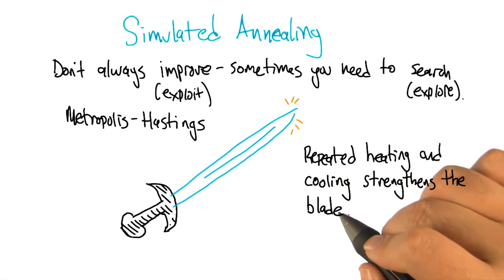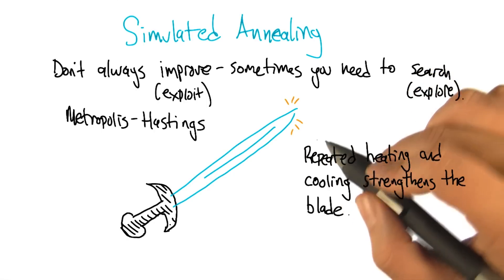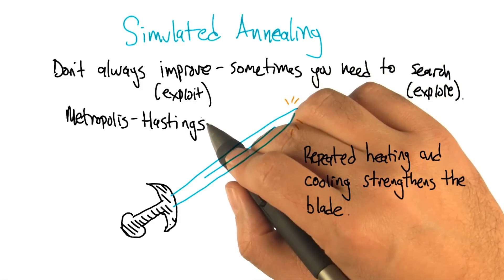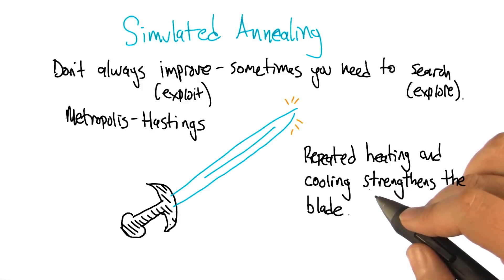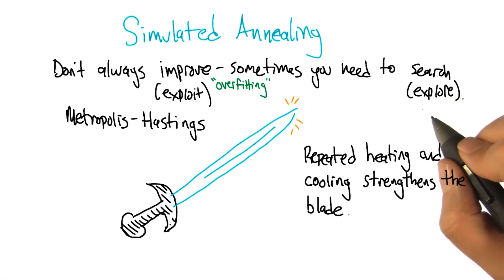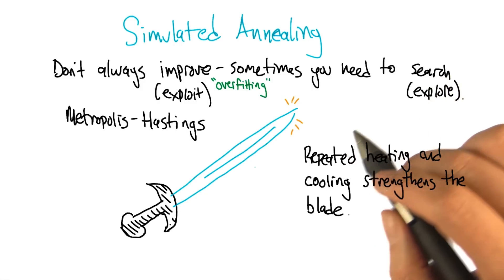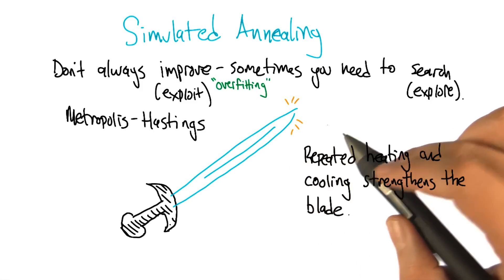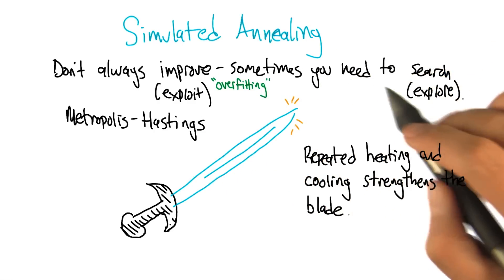Simulated Annealing - Georgia Tech - Machine Learning